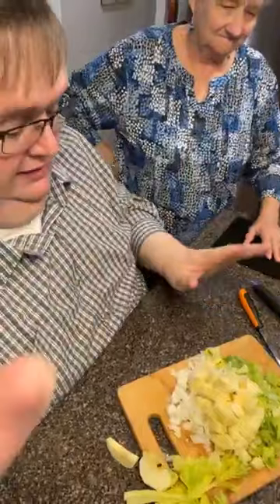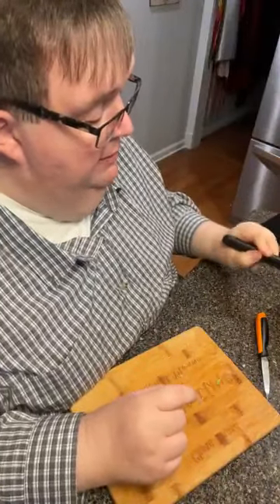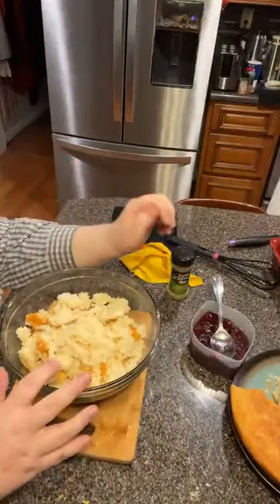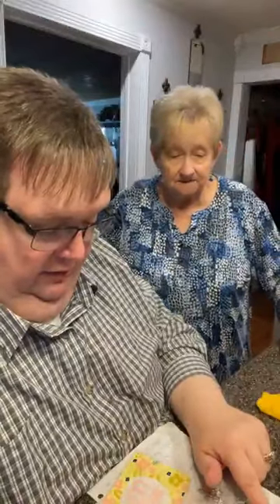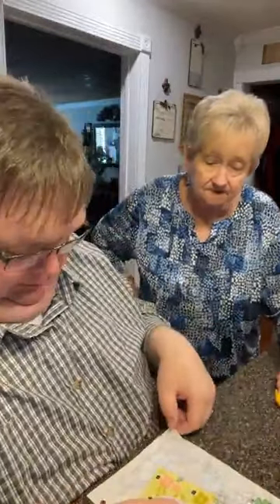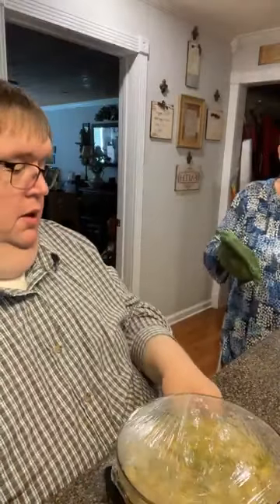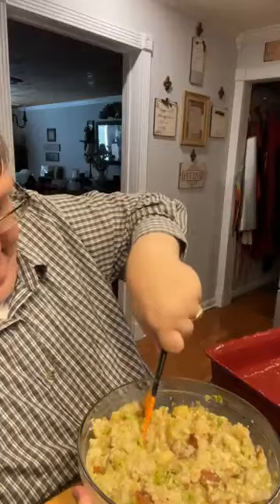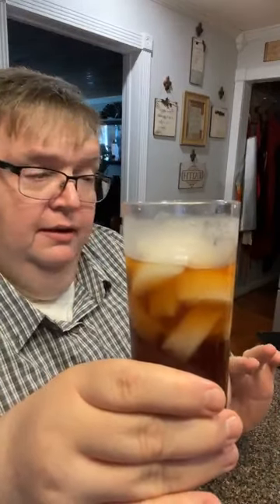Baked Chicken and Dressing 😃👍🏻It’s delicious y’all !😄